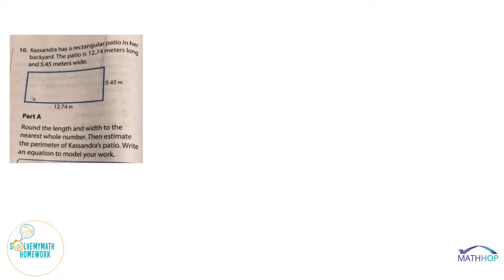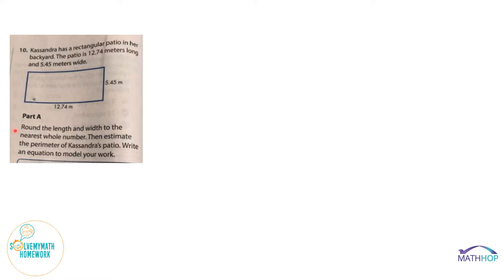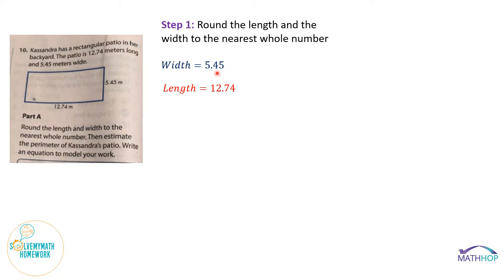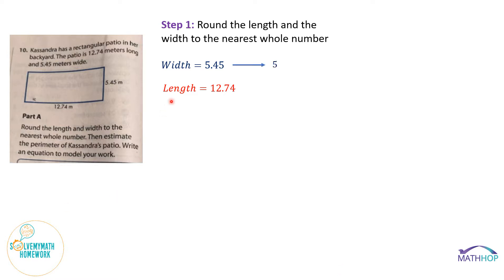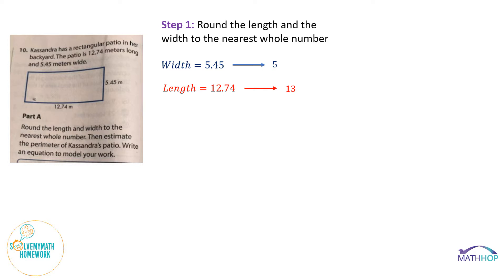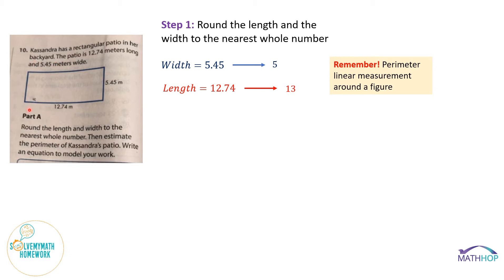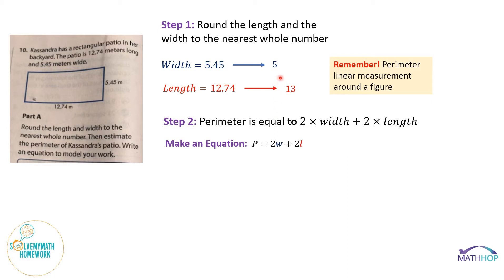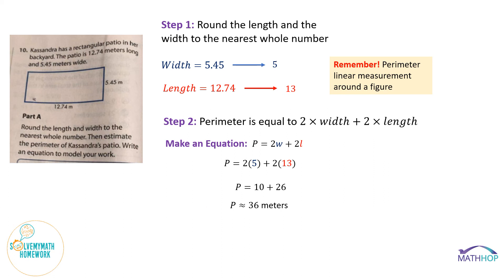Perimeter of a Rectangle Word Problem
This Math problem that comes in is a word problem involving estimating the perimeter of a rectangle and writing an equation to represent our work.